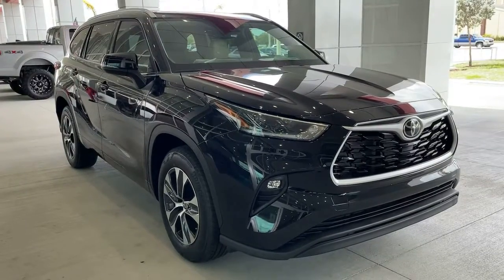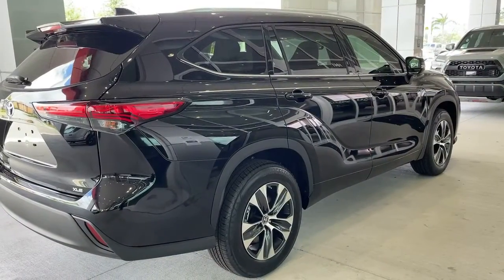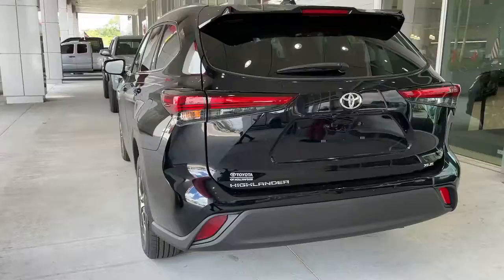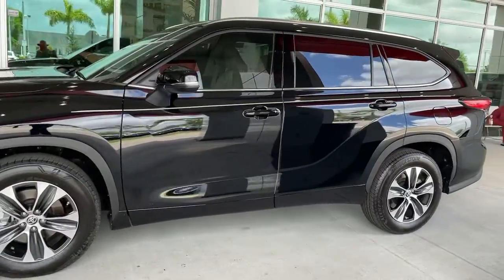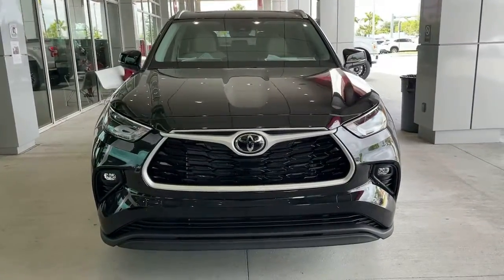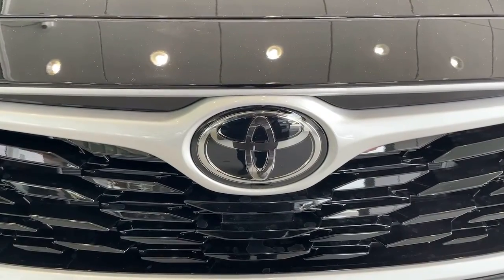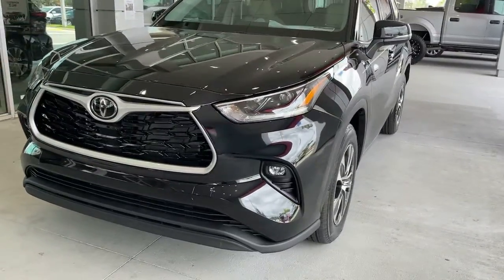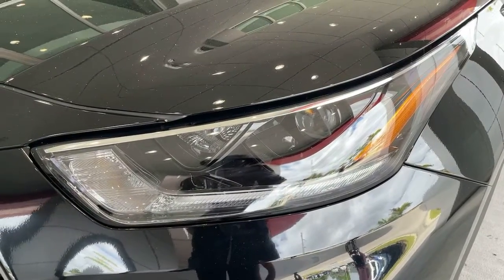2021 Toyota Highlander Hollywood, Fort Lauderdale, Hialeah, Boca Raton, Palm Beach, FL 21005622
Midnight Black Metallic Used 2021 Toyota Highlander available in Hollywood, Florida at Toyota of Hollywood. Servicing the Fort Lauderdale, Hialeah, Boca Raton, Palm Beach, FL area.

1841 N State Rd 7